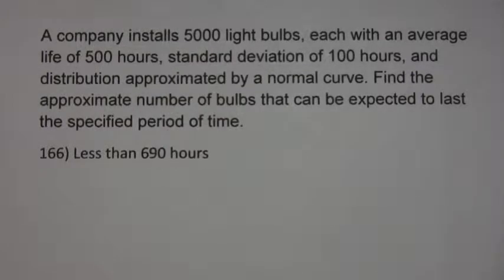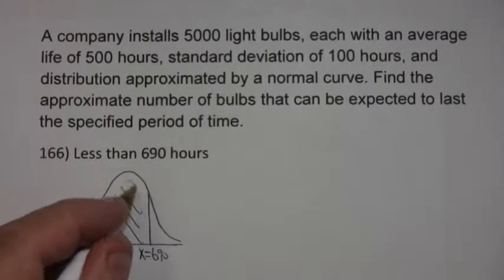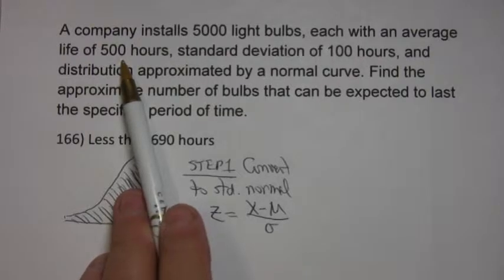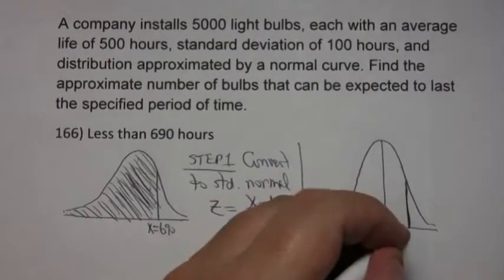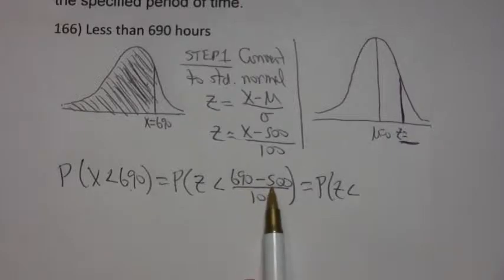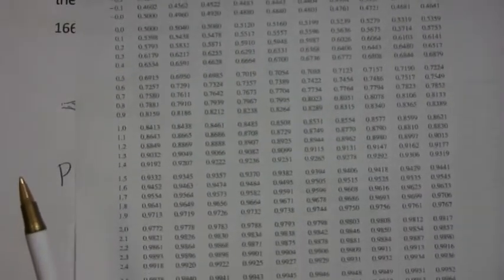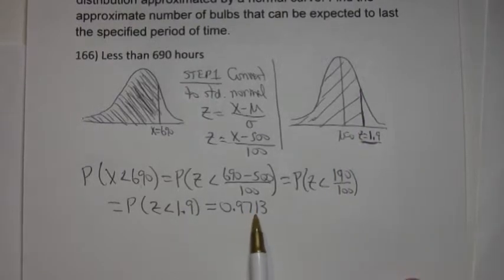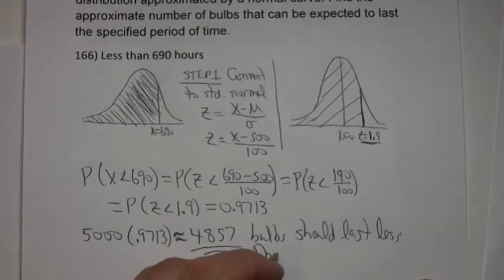MATH 110 Normal Distribution Problems Solved: Part F